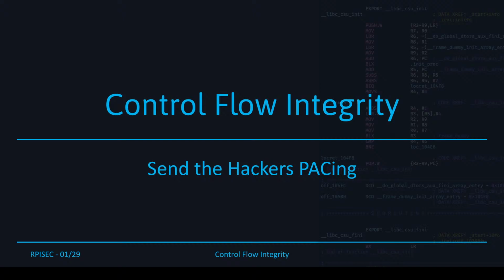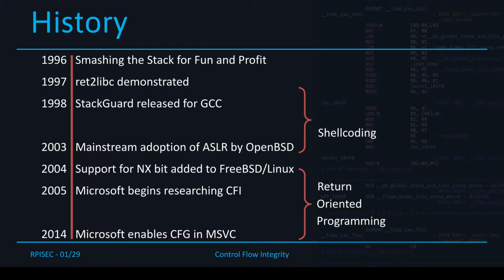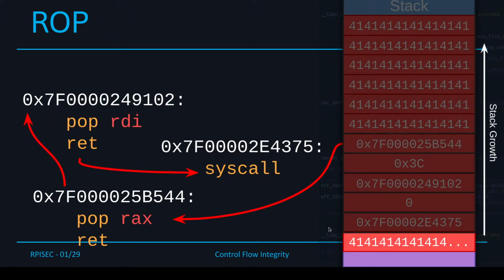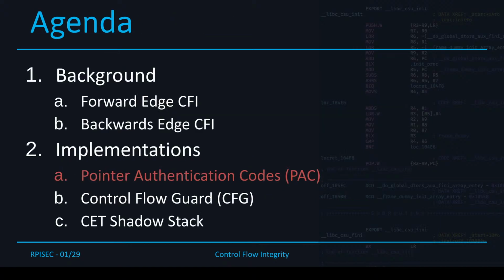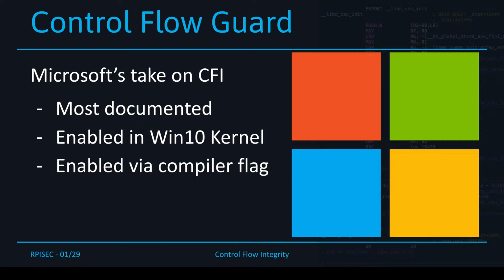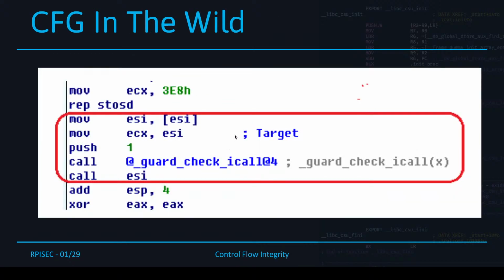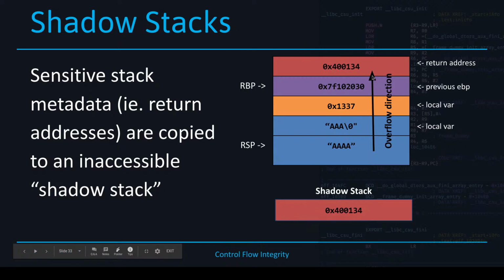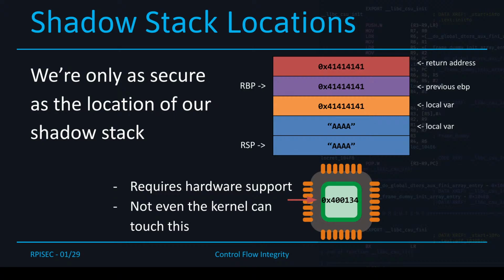S2021 - Understanding Control Flow Integrity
To kick off the new semester, we'll be exploring a new family of binary exploit mitigations. Many traditional exploitation techniques revolve around corrupting return addresses or function pointers to hijack control flow, but the adoption of control flow integrity support in mainstream compilers and operating systems promises to radically change the binary exploitation landscape.